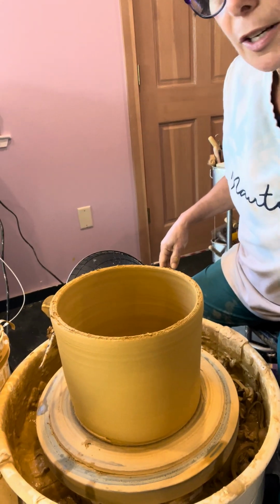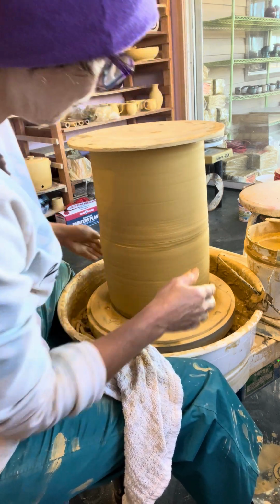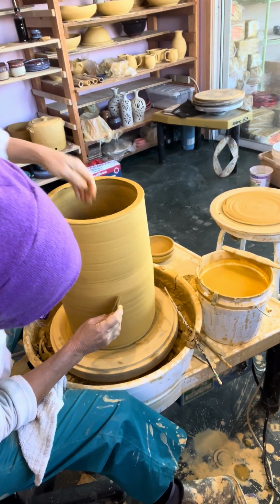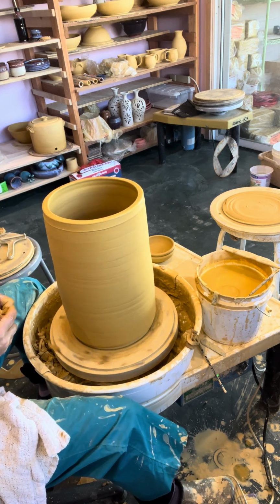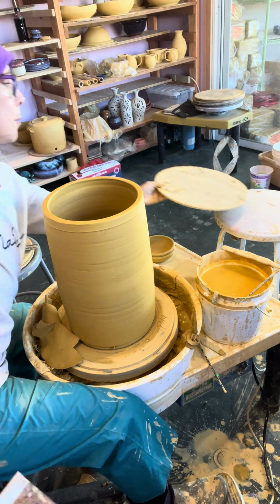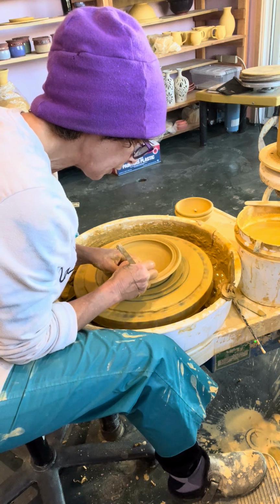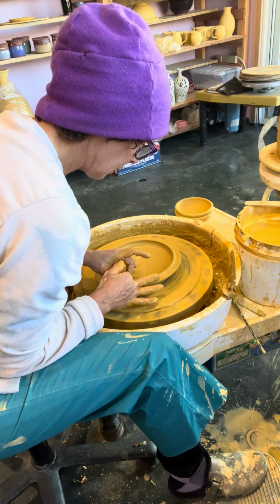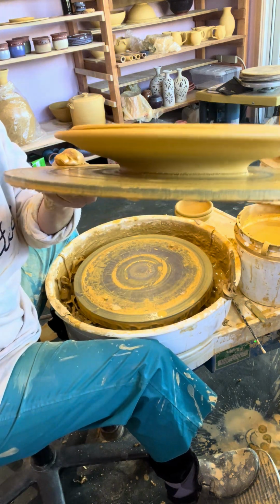Assembling a tall water dispenser (sectional pot)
The bottom and top are both 6#. This will also get a lid and handles (separate video—follow me for more!)